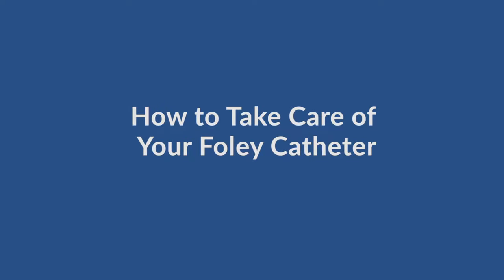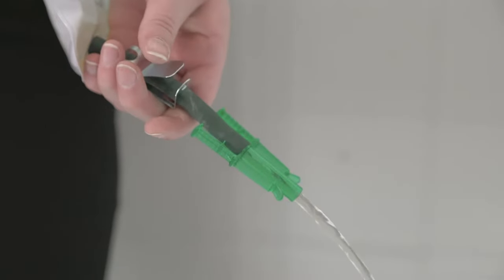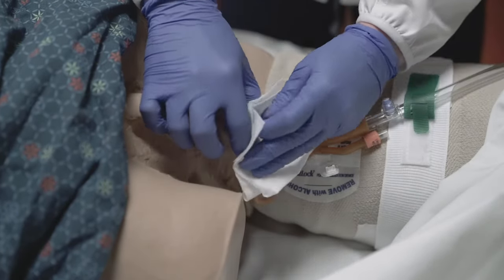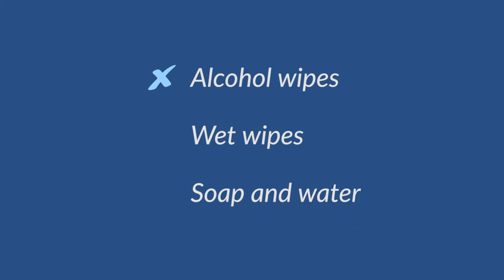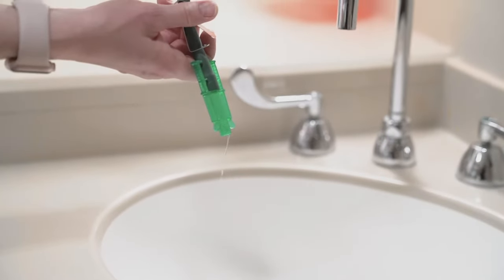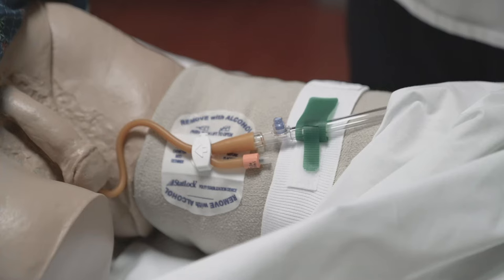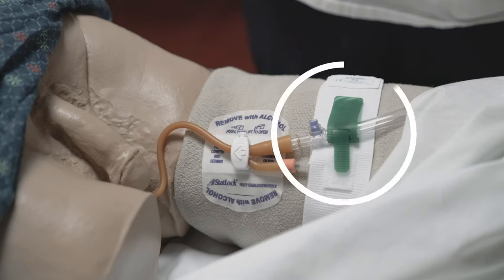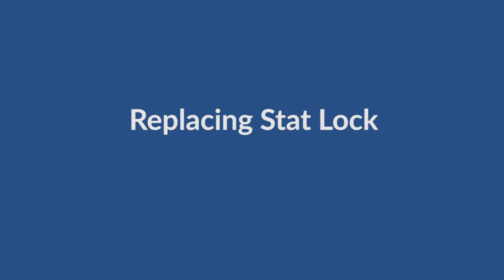Home Foley Catheter Care for Huntsman Cancer Institute Patients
The information in this video is intended for Huntsman Cancer Institute patients and their caregivers. Please talk with your doctor before applying any suggestions this video may provide. If you have any questions or concerns, please contact your medical team.